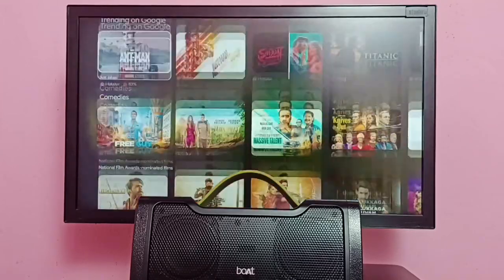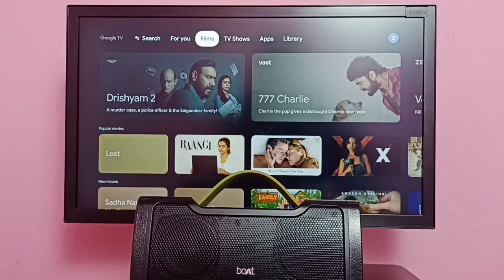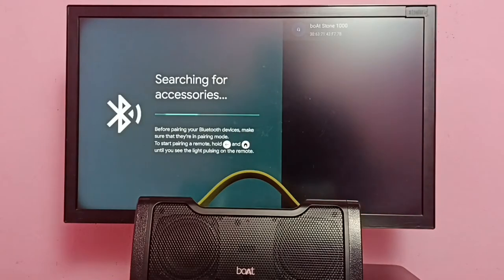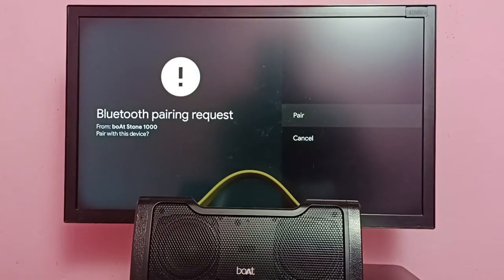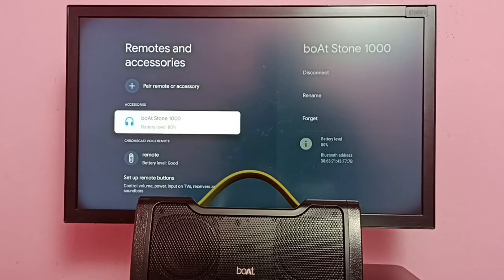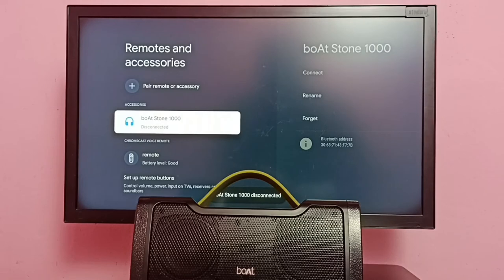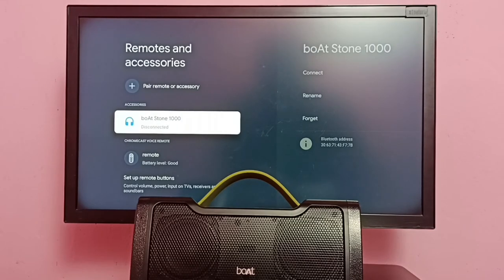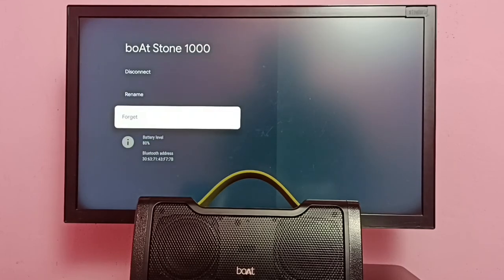Hisense Smart Google TV : How to Connect Bluetooth Speaker & Soundbar & Home Theater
Google TV,
Android TV,
Android 12,
Smart TV,
TV,
streaming,
streaming platform,
How to,
Media Streaming Device,
pair,
unpair,
pair bluetooth speaker,
unpair bluetooth speaker,